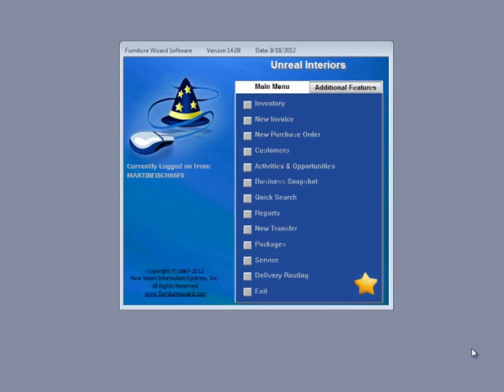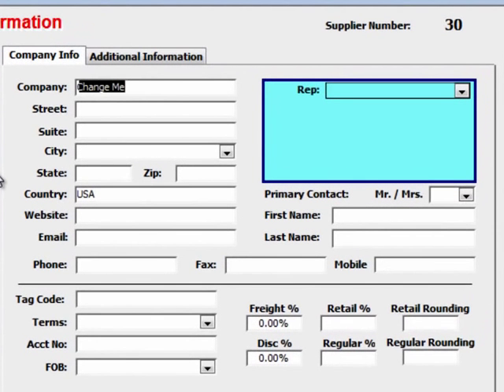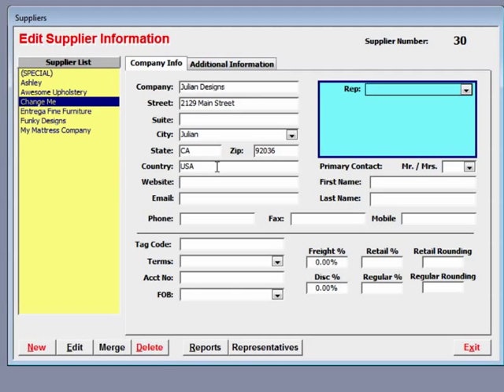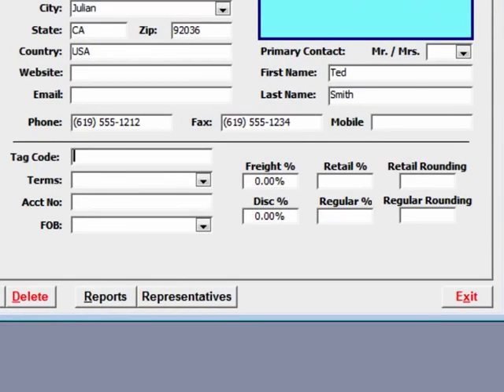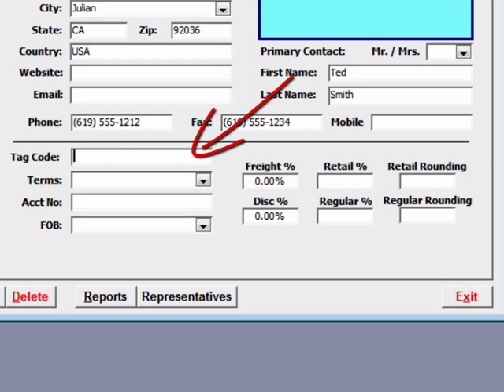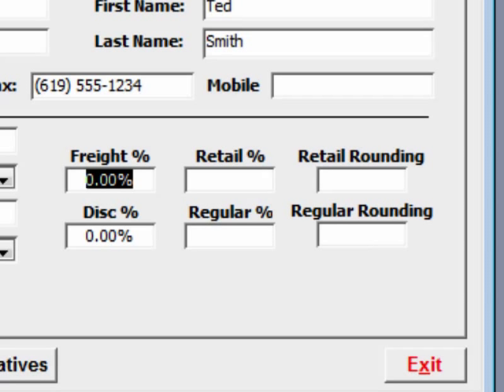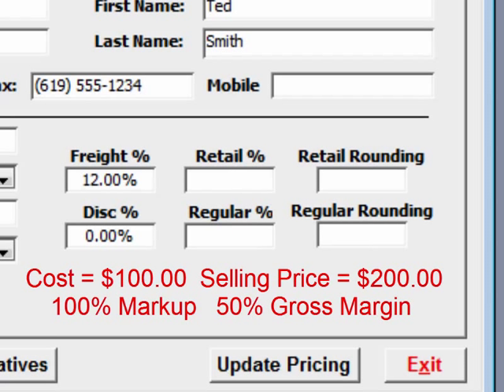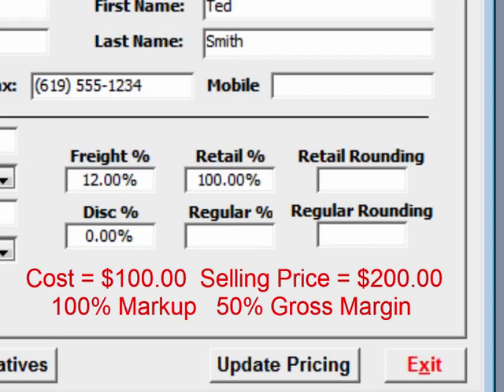Retail Furniture Software | Furniture Store Software | Furniture Wizard Software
How to add Suppliers into your Furniture Wizard Inventory Software. Furniture Wizard makes it easy to manage your furniture store inventory with our retail furniture software. In this video, see ho easy it is to add suppliers to your data base, the first step in adding new furniture inventory products to the data as well.  Furniture Wizard retail furniture software has many tools to help  you manage your inventory:  iPad Solution, Barcode inventory scanner and custom labels and tags.